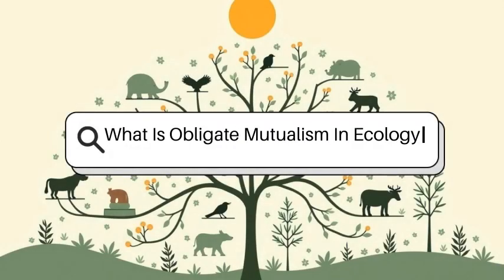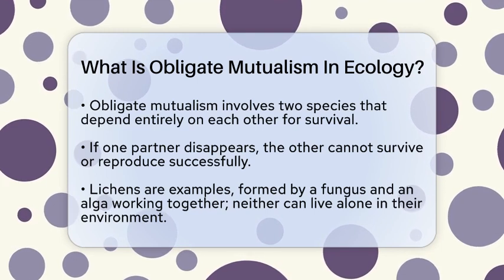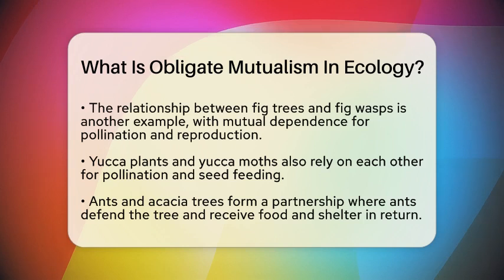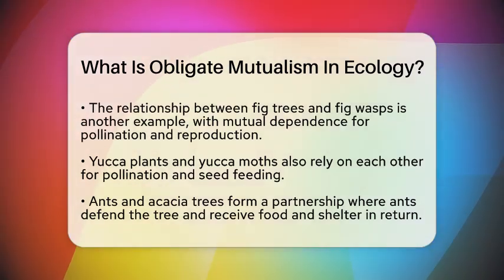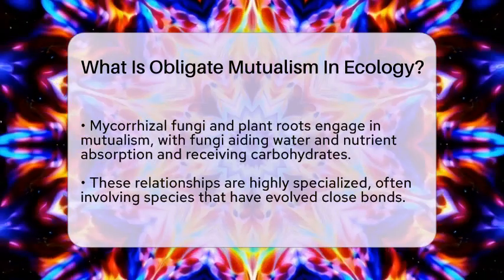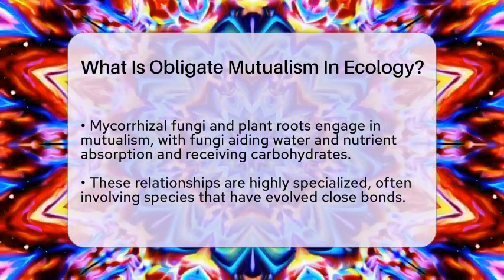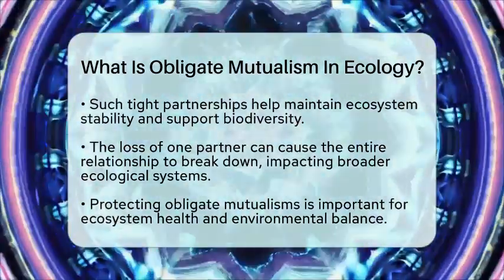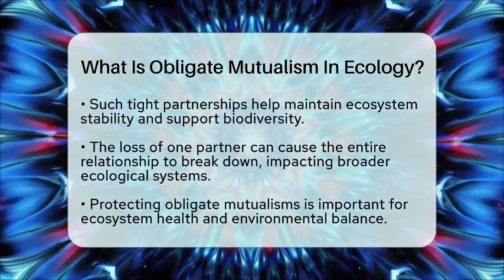What Is Obligate Mutualism In Ecology? - Explaining Ecology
What Is Obligate Mutualism In Ecology? Have you ever wondered how certain species form incredibly close partnerships in nature? In this video, we explore the fascinating world of obligate mutualism—a type of relationship where two species depend entirely on each other for survival. We'll explain what obligate mutualism is and why these connections are vital for maintaining healthy ecosystems. You'll learn about some remarkable examples, such as lichens, fig trees and fig wasps, yucca plants and moths, ants and acacia trees, and mycorrhizal fungi with plant roots. These relationships are highly specialized, often involving species that have evolved to rely exclusively on one another, which can influence biodiversity and ecosystem stability. We’ll discuss how these tight bonds help species adapt to their environments and why protecting them is essential for ecological balance. Understanding obligate mutualism reveals the delicate interdependence among species and highlights the importance of conserving these relationships to prevent ecosystem collapse. Whether you're interested in ecology, environmental science, or biodiversity, this video provides a clear overview of how interconnected life truly is. Join us to discover the importance of these partnerships and learn why safeguarding them is key to preserving our planet's health.

🔗H

About Us: Welcome to Explaining Ecology! Our channel is dedicated to breaking down the fascinating world of ecology and environmental science. Whether you're curious about ecosystems, food chains, biodiversity, or the impact of human activities on our natural habitats, you'll find it all here. We cover topics like population dynamics, ecological balance, conservation biology, and the importance of energy flow in ecosystems.